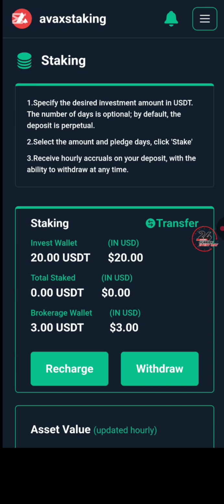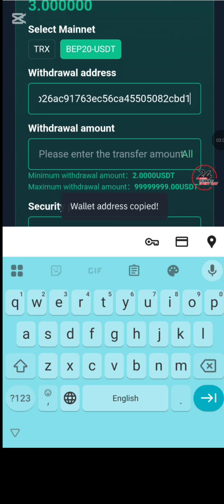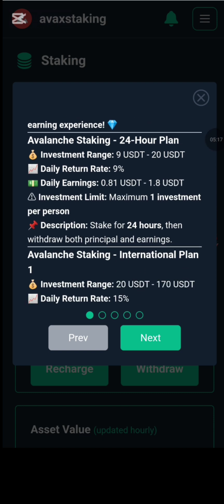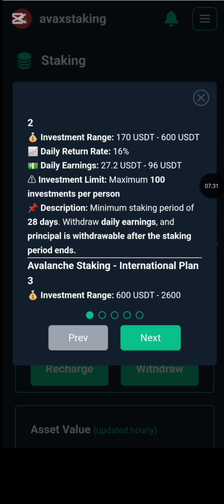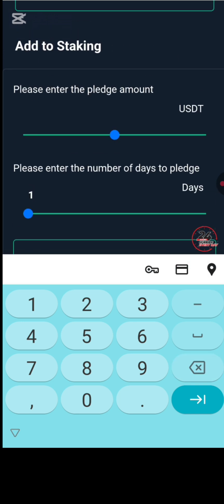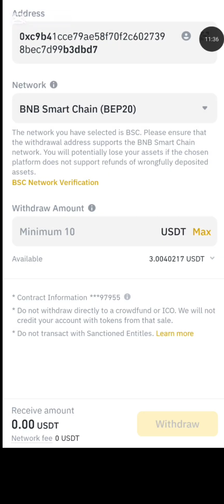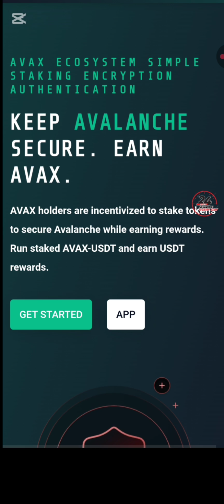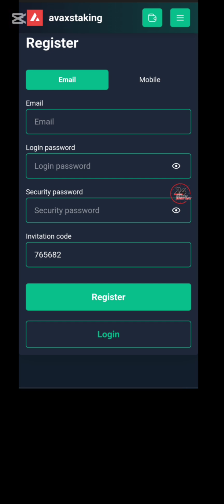AVAX STAKING 2025 | Earn $27–$100 Daily Passive Income by Staking AVAX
Discover how to earn between $27 to $100 daily in 2025 by staking Avalanche (AVAX)! In this video, we’ll walk you through a step-by-step guide to AVAX staking, the best platforms to use, how much to invest, and realistic earnings potential. Whether you're a beginner or experienced in crypto staking, this method is a solid way to build steady passive income. Don’t miss this opportunity to let your crypto work for you in 2025!

Learn how to:

Stake AVAX easily and securely

Calculate your daily staking rewards

Choose the best AVAX staking platforms

Avoid common staking mistakes

Maximize your returns with smart strategies